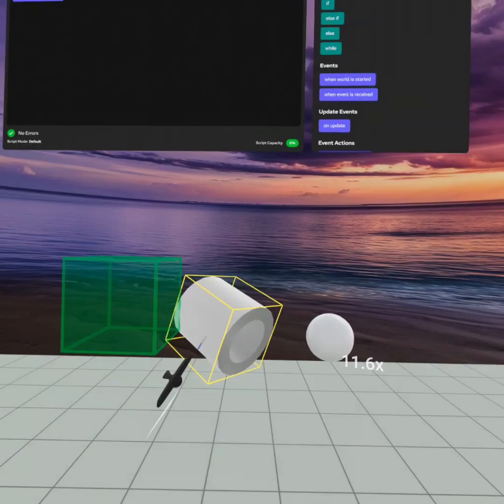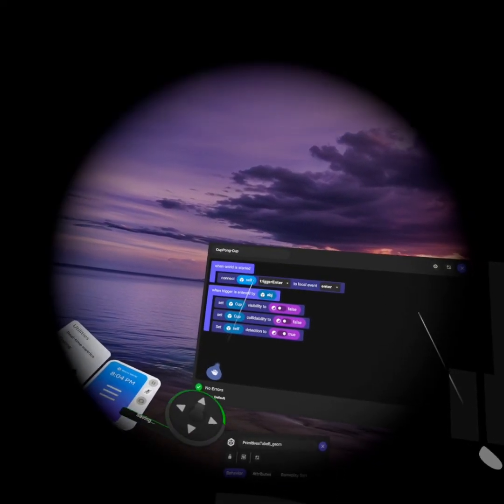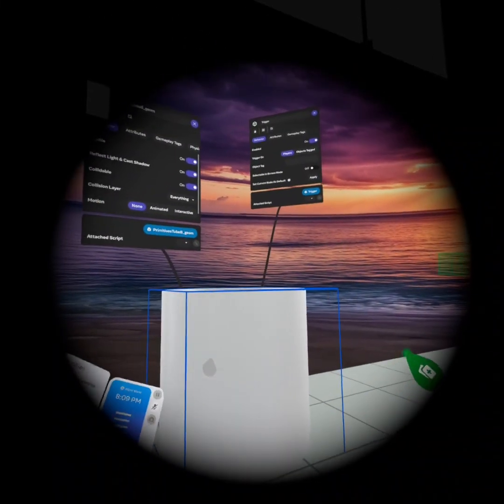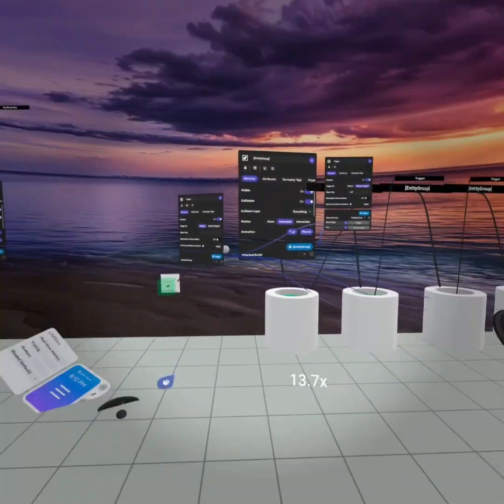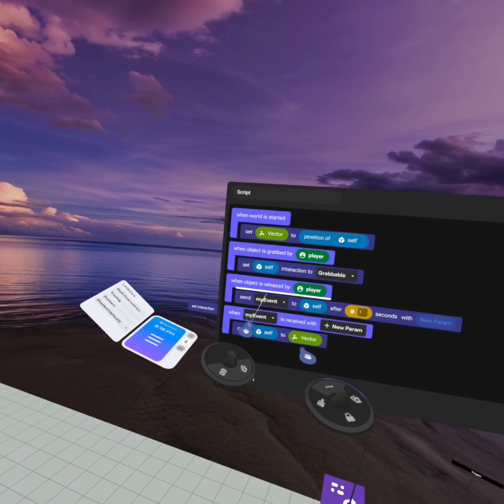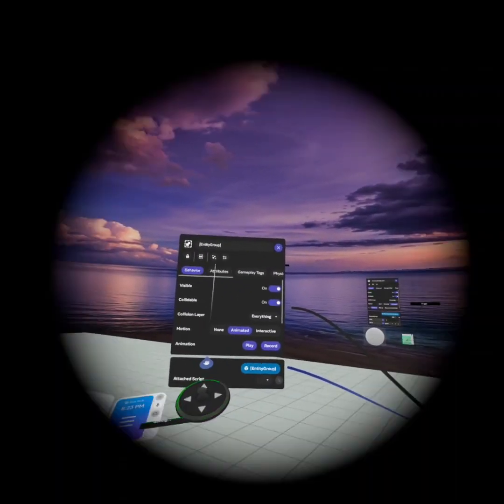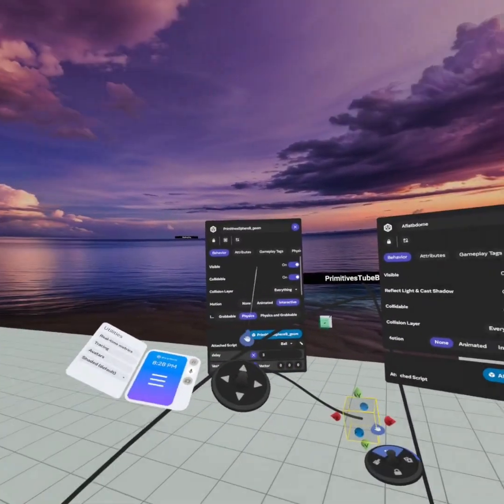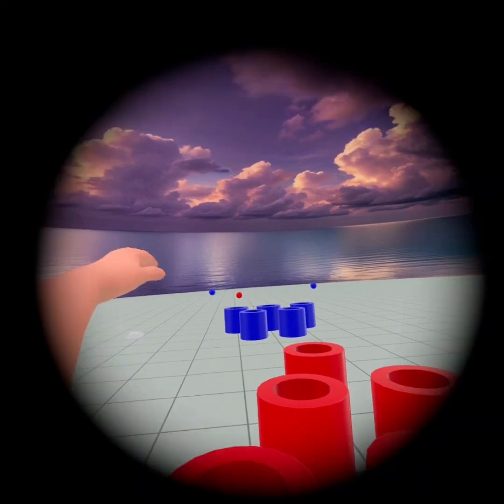How To Build Simple Cup Pong In Meta Horizon Worlds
Catch You In The Meta